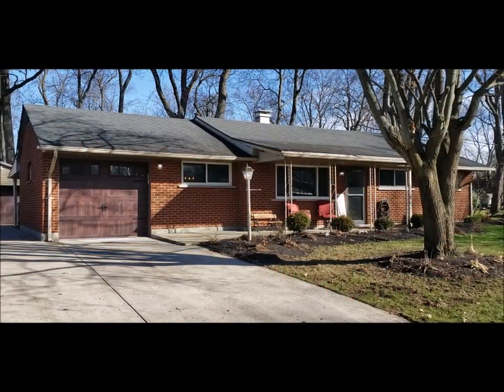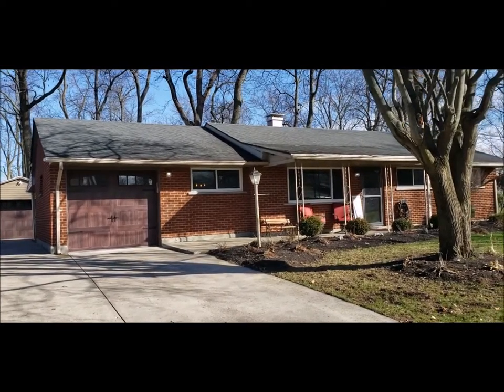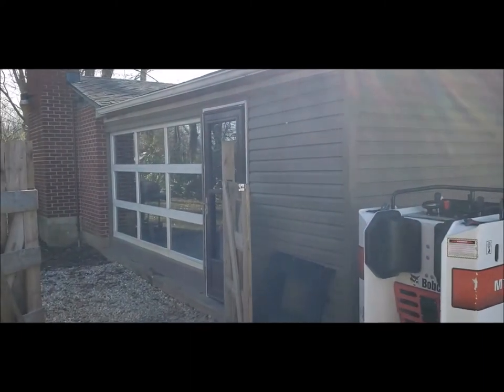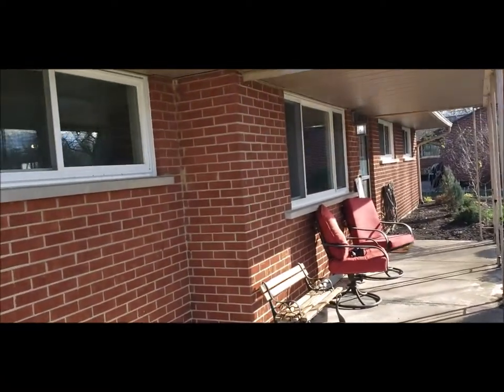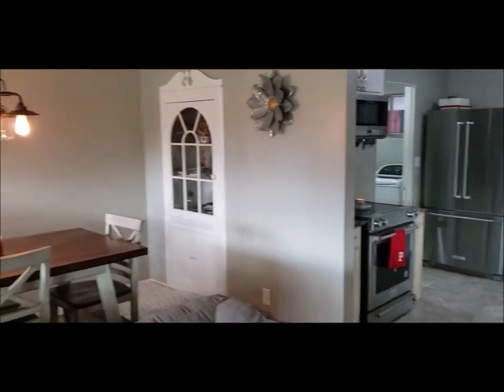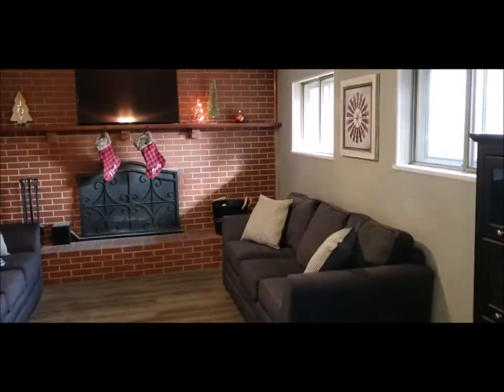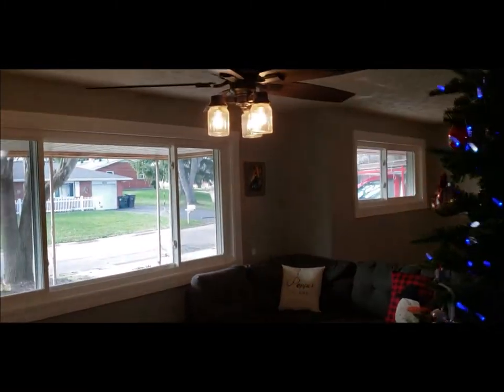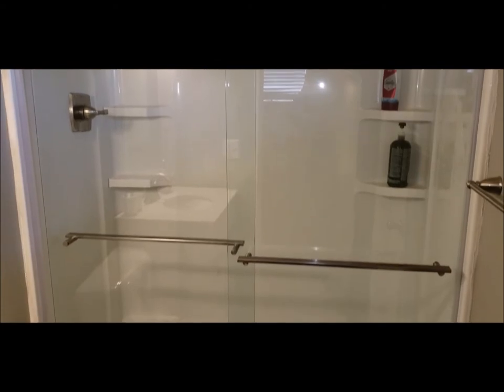SOLD! 632 Peach Orchard Dr West Carrollton OH 45449 | 3 Beds, 2 Baths, 1 & 2 Car Garages | For Sale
632 Peach Orchard Drive West Carrollton, OH 45449
3 Bedrooms, 2 Baths, 1 Car Attached & 2 Car Detached Garages - $159,900

Move in ready brick ranch in a great location. 3 bed 2 bath with plenty of space and updates. This home has a remodeled floor plan that offers an open space feel with a large living room and family room with a wood burning fireplace.  Updates include bathrooms, kitchen, flooring, furnace, central air, water heater, doors, and windows. Additional square footage in the oversized enclosed patio. Double wide concrete driveway leads to a 1 car attached and 2 car detached garage. Look no further and schedule your showing today!